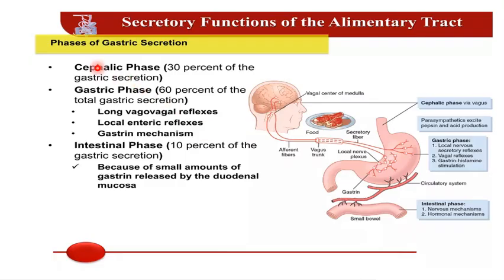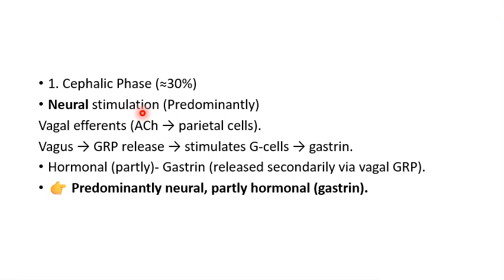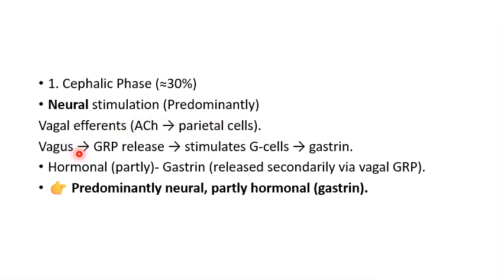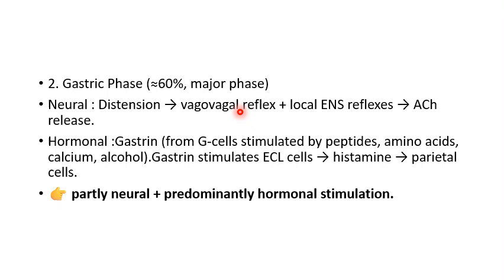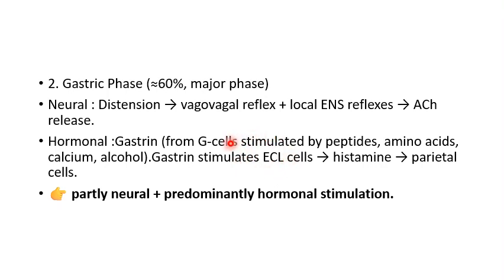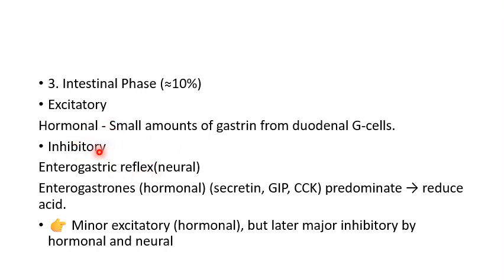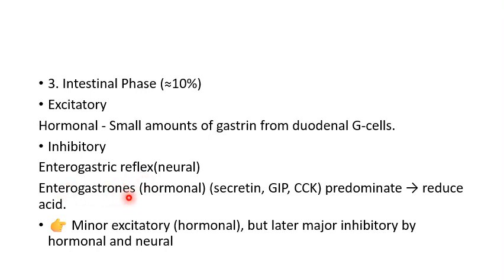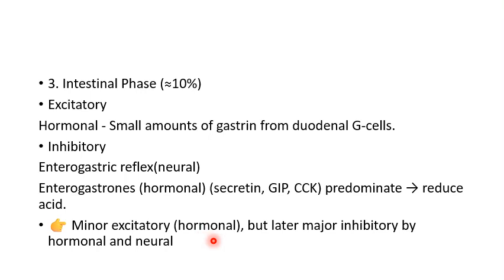HCL SECRETION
phases#exam points#